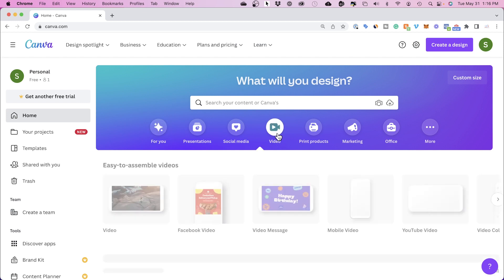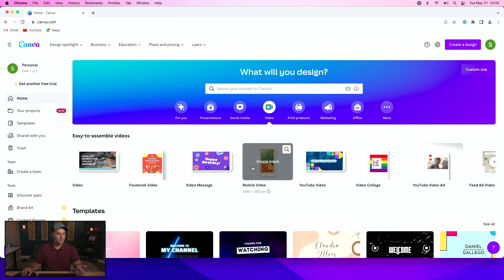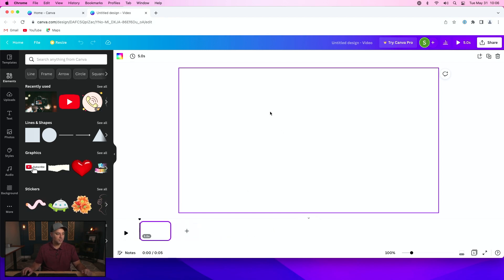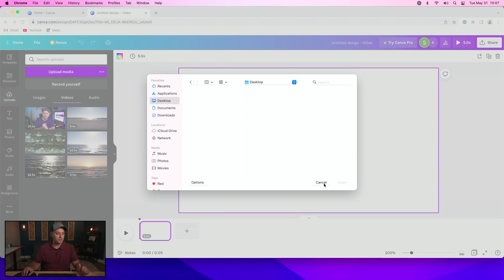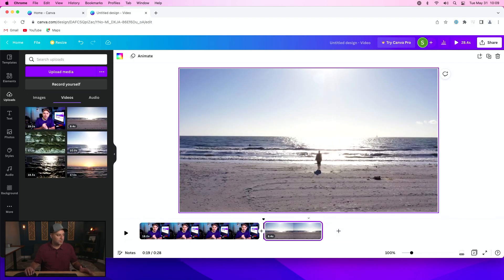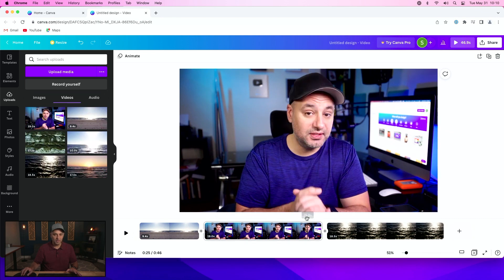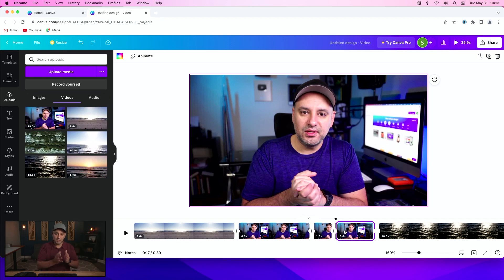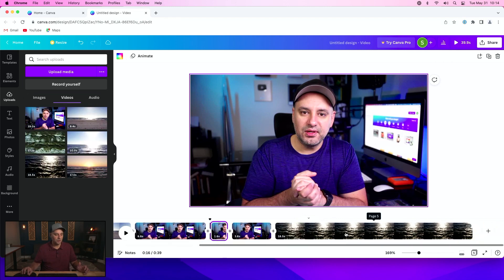How to Edit Video in Canva - Canva Video Editor Tutorial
Canva has a really easy-to-use video editor that most people don’t know about.  With Canva, you can create and edit videos very quickly.

In this video, I’ll show you exactly how to edit videos in Canva.

Canva is on the web, so the process is the same on Mac or Windows PC.  There are also mobile apps for iPhone and Android and this workflow applies to the Canva app as well.

You need to choose a video from the menu of options to start editing videos in Canva.

First, let’s upload some video clips.  Once you add a clip to your editing timeline, you can remove any section of it.  If you right-click, you get options such as split, which creates an edit point on the video clip.

Next, let’s add another clip to our timeline.  You can drag and drop it at the end.

You can also easily record clips.

Cutaway clips

Transitions and filters

Adding text

Adding music

Exporting